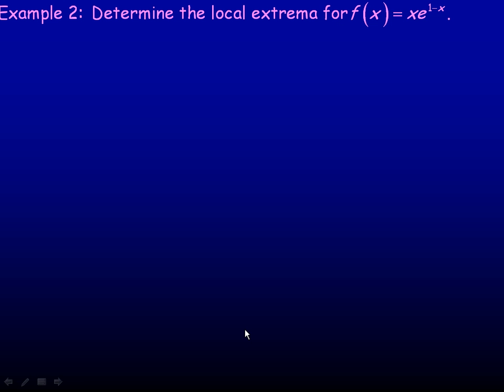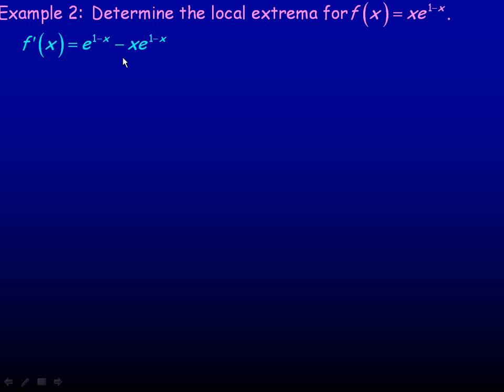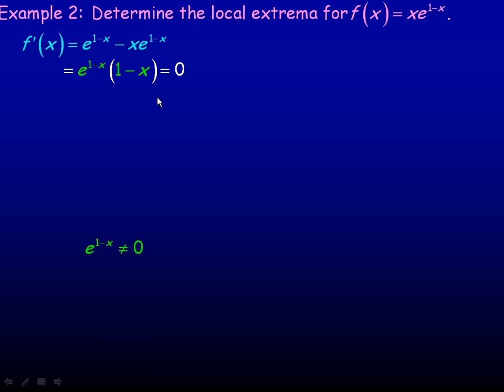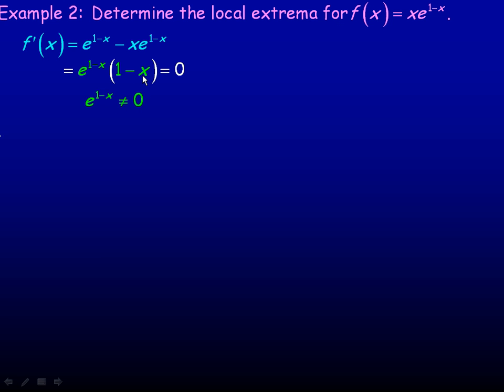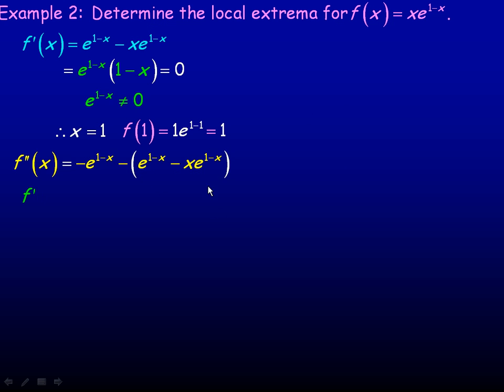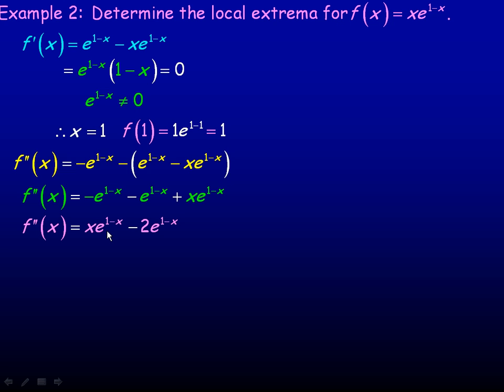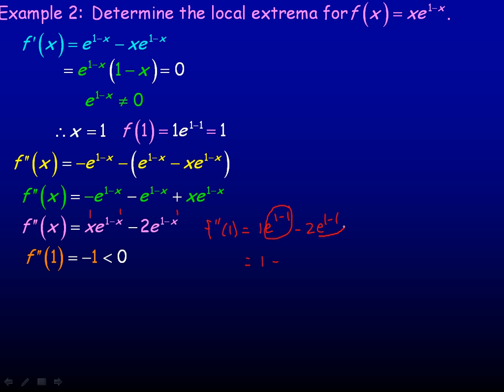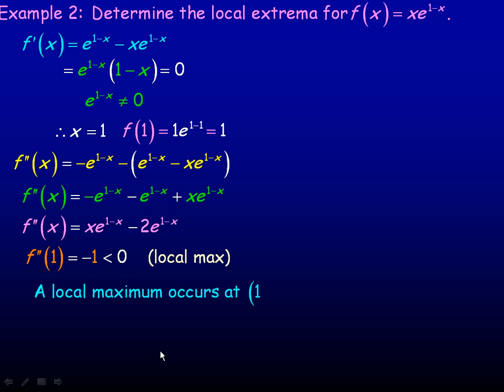Differentiation Rules For Exponential Functions Part 2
This lesson shows how to differentiate functions that involve exponential functions.  The lesson focuses particularly on e^x functions. This is the second part of a two part lesson. This lesson was created for the Calculus and Vectors (MCV4U) course in the province of Ontario, Canada